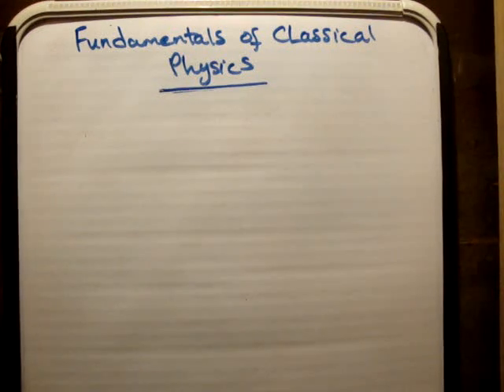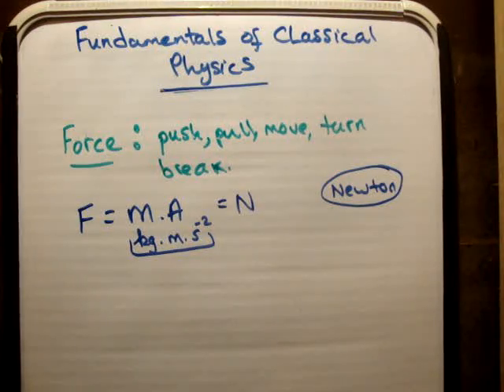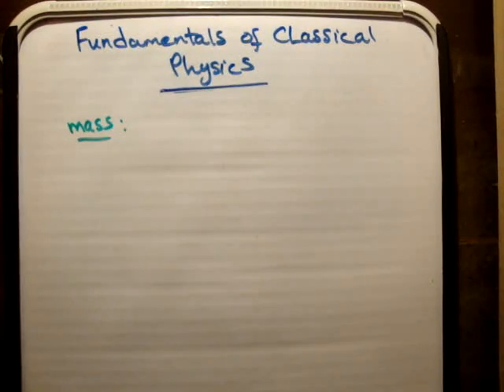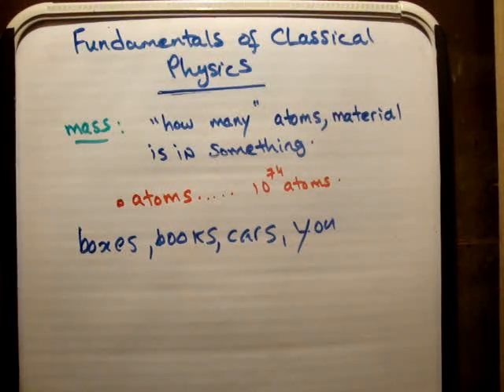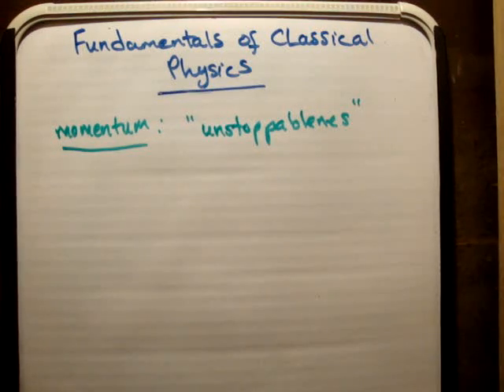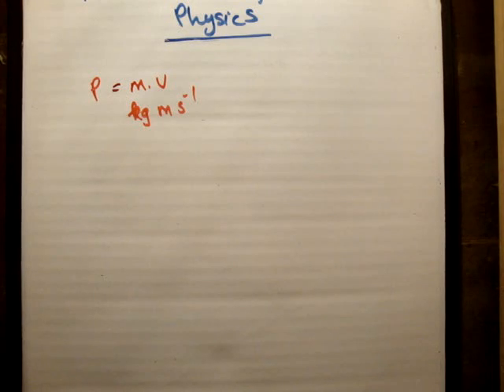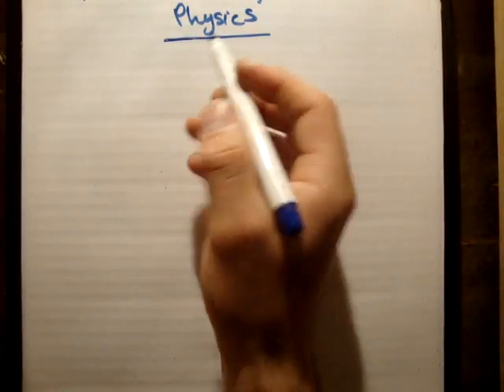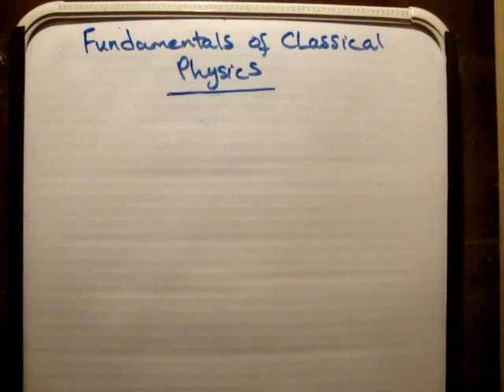Fundamentals of classical physics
In this video I introduce some of the more basic topics in classical physics